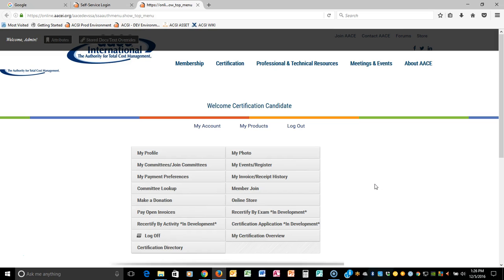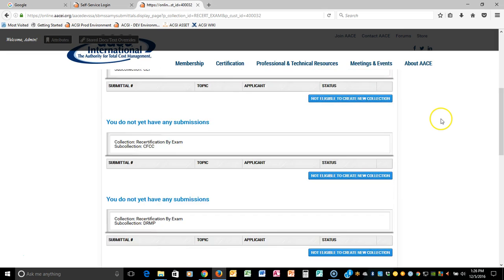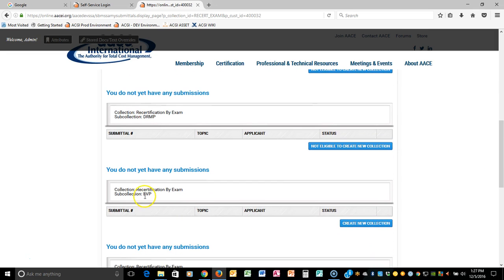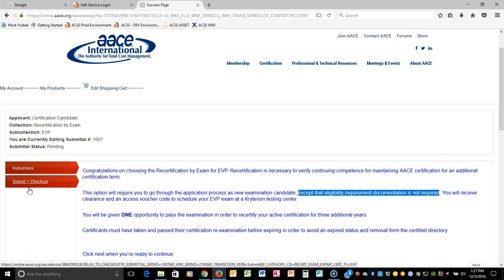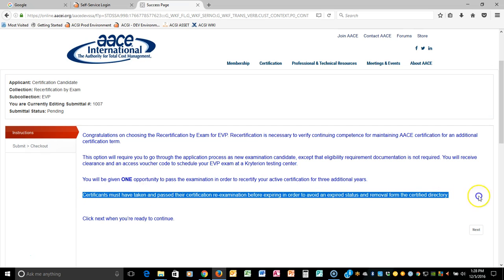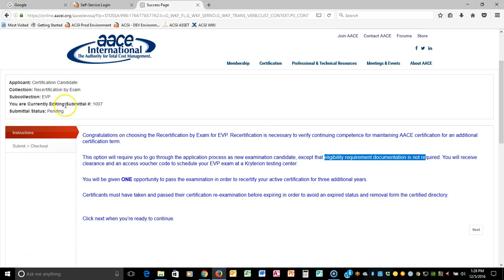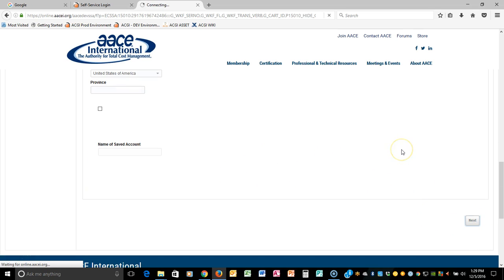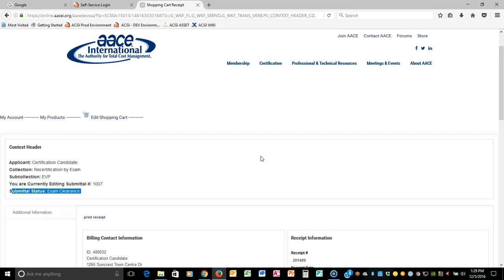Recertification by Exam Tutorial